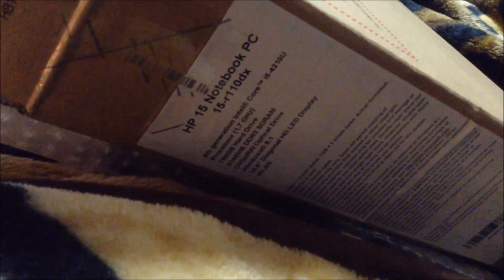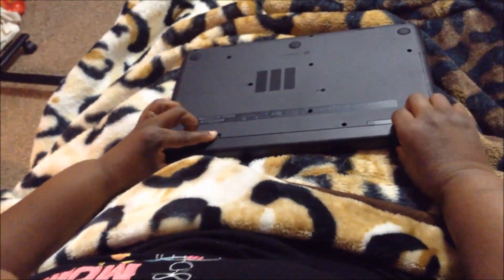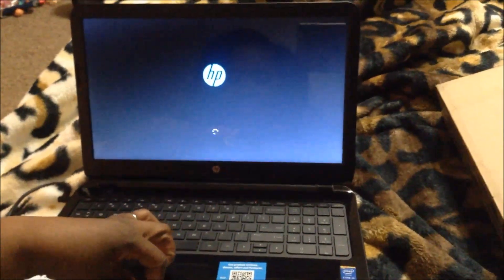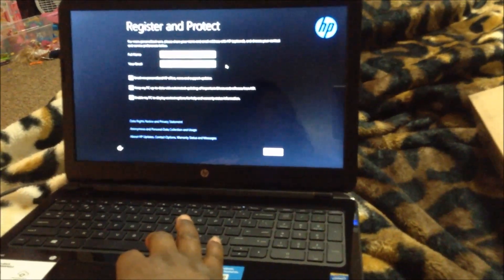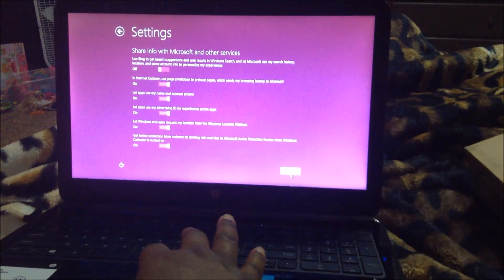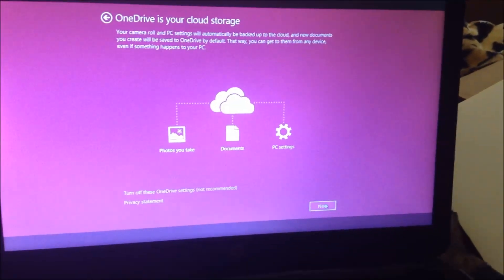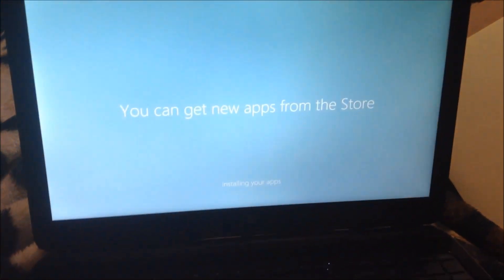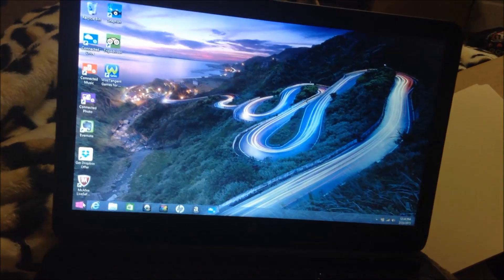Hewlett Packard HP 15R110DX Laptop Notebook POWER UP TURN ON, SETTING UP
This is a video of me turning this computer on for the 1st time.

HP Laptop Intel Core i5 Processor 15-R110X
6GB memory, 750GB hard drive
Best Buy Sku 9925411
on sale $449